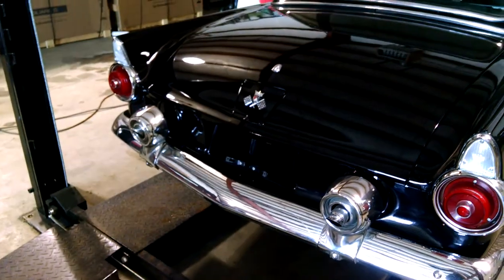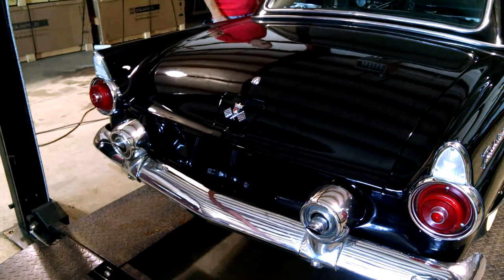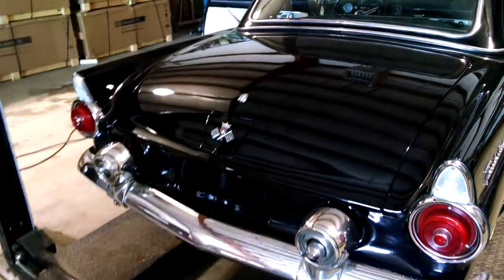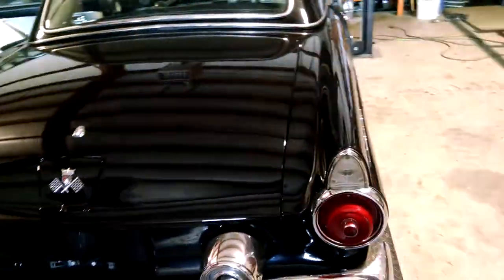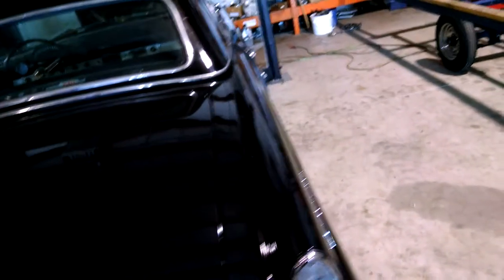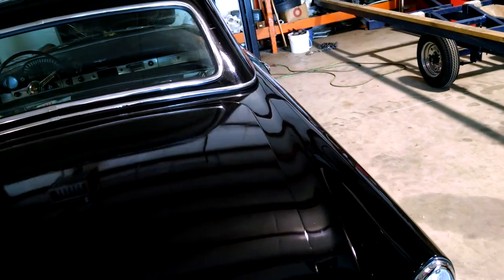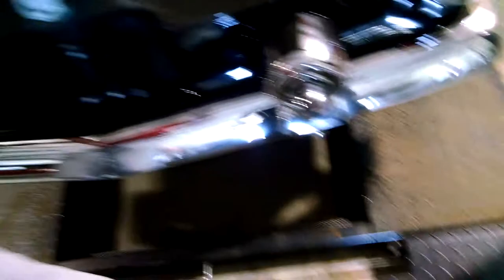55 t bird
Just a really clean car that is looking for a good home.